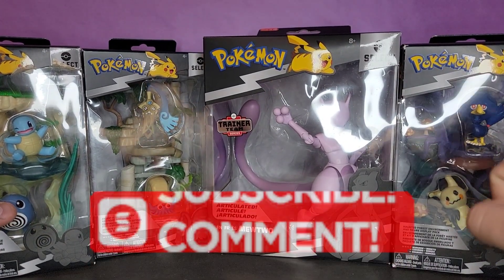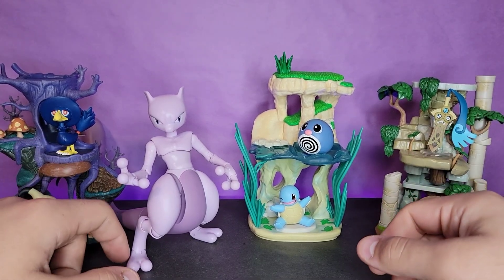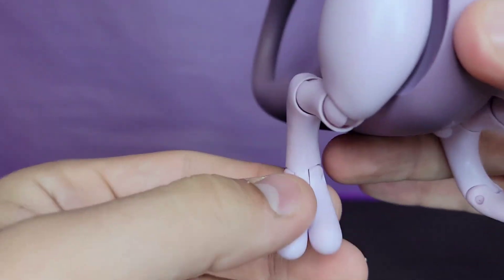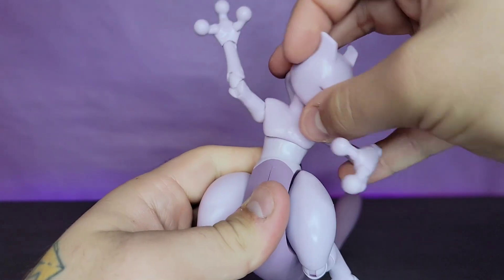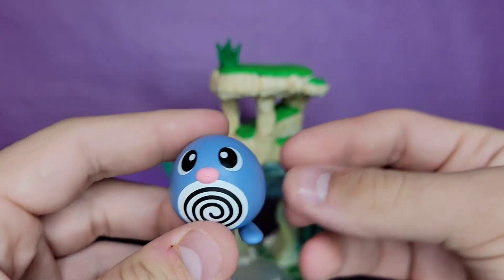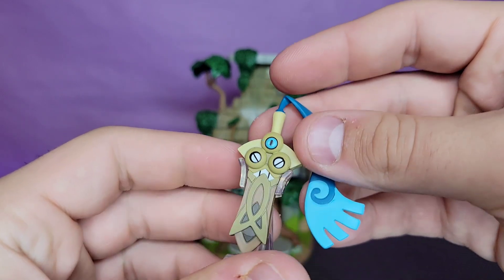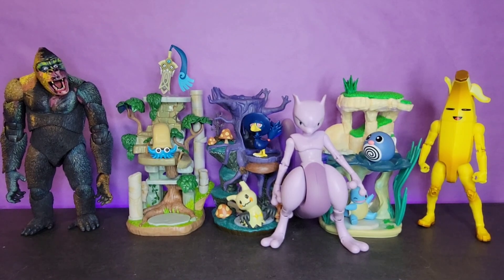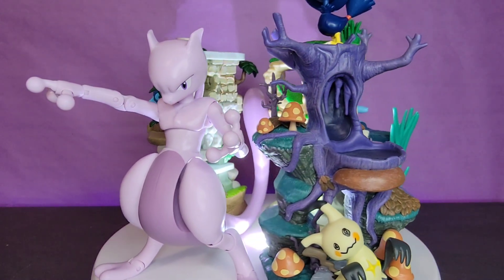Jazware's Pokémon Select Mewtwo and Battle Pack Environment Sets Wave 3 Action Figure Review!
Today, I will be going over the articulation, aesthetic, and accessories of the brand new Jazware's Pokémon Select Mewtwo and Pokémon Environment Sets wave 3 figures!

I don't know about y'all, but I love these environments that Jazware's has been dishing out. This may be the best wave overall yet. Not a lot of duplicate Pokémon, and beautifully designed and put-together sets. The ancient ruins are super awesome, the pond is adorable, and the dark forest is the best of the bunch! As for the big guy, Mewtwo, damn they killed it! He's finally a design that works well in action figure form. The articulation actually works on him to match the great paint and sculpt as intended. He's definitely fun to play around with, but I do wish the joints were a little tight so that he could stand better. Overall, I'll be getting as many Pokémon as I can so long as they keep making them!

Links to other content from me!